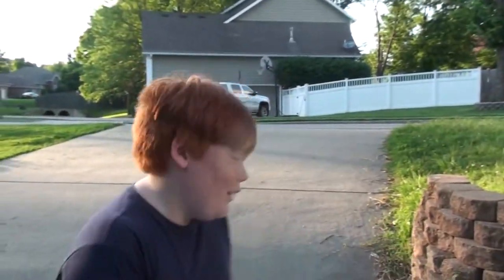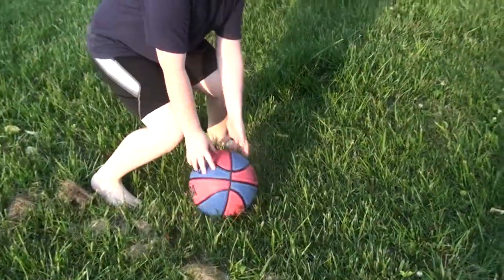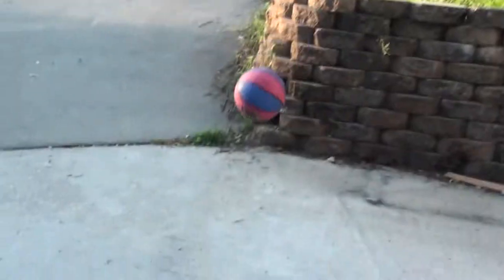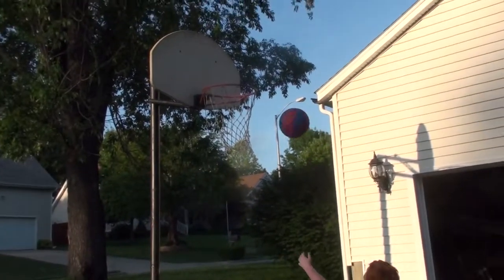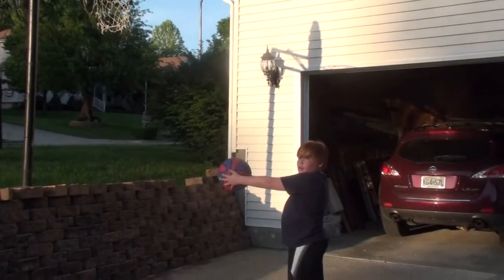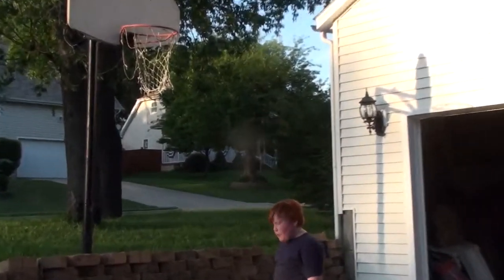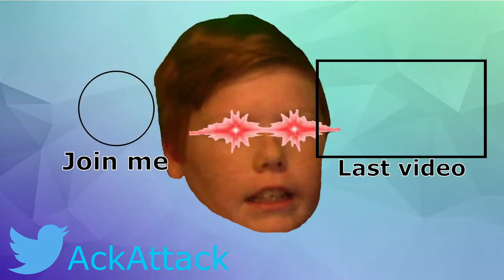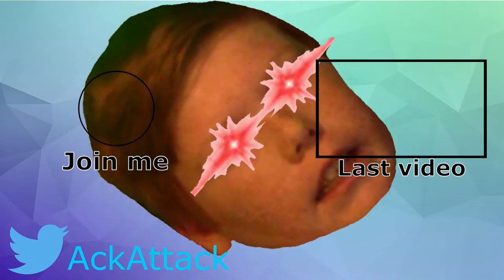This is how pros do it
is it really?